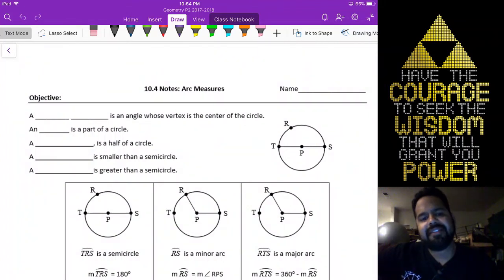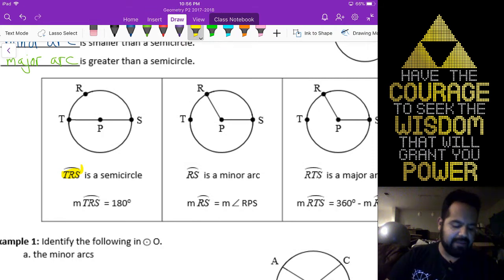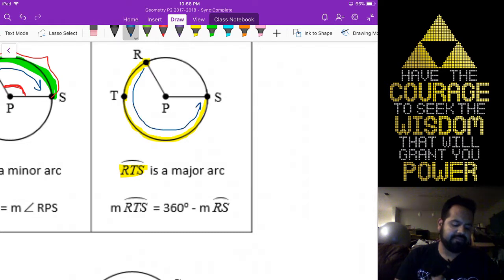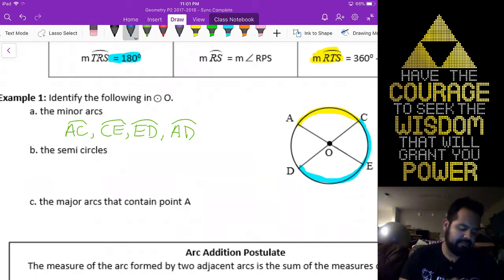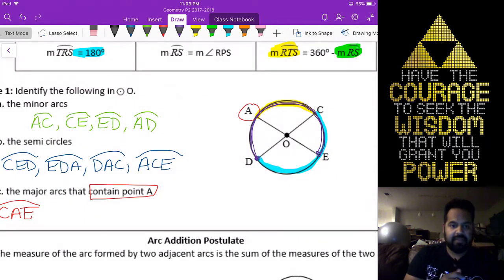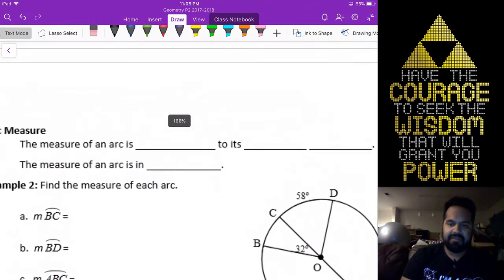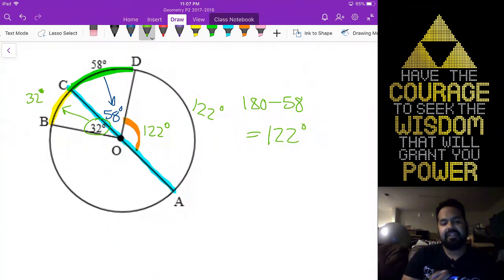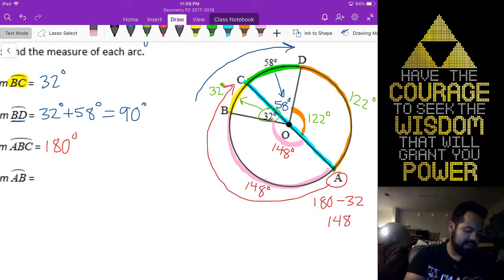10.4 Arc Measures